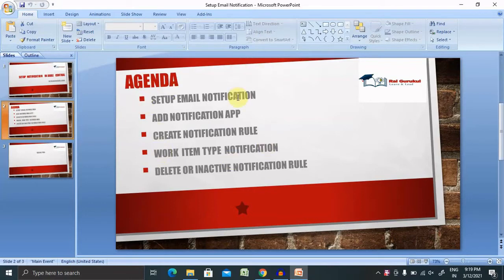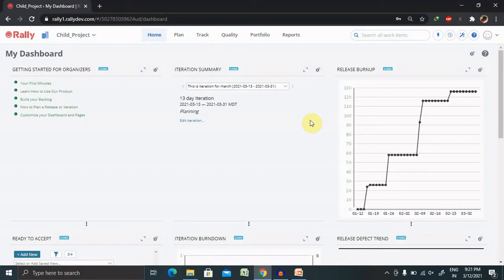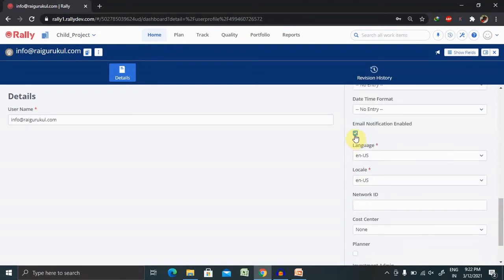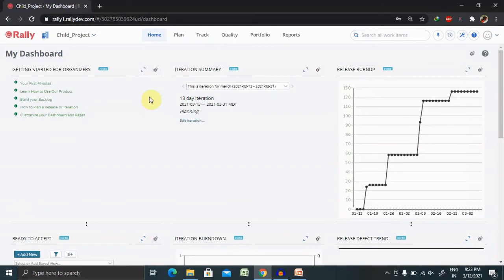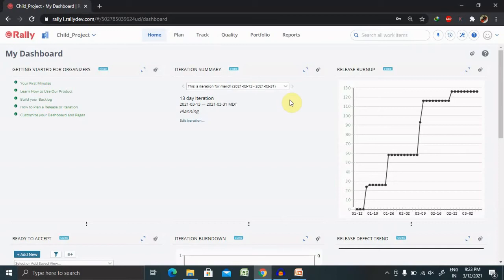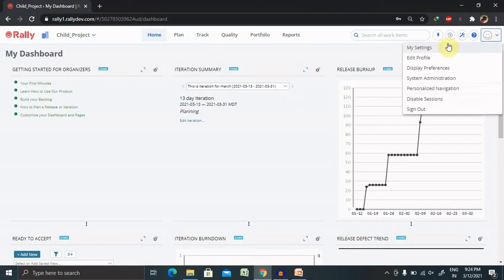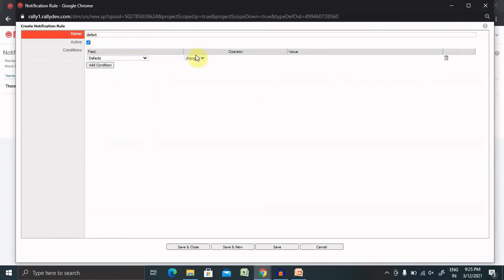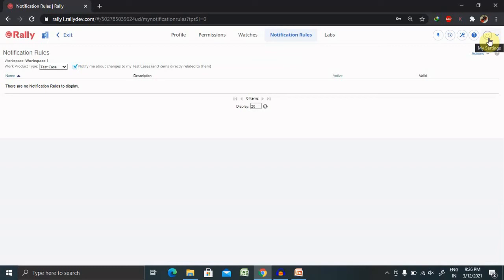How to Setup Email Notification in Rally | Agile Central Email Notification | Rally Tutorial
You can configure custom notification rules as well as set up general notification rules for most work item types. Notifications set on work item types are triggered by any change in the revision history for that work item, including changes in associated work items such as tasks, defects, and dependencies. You will receive a notification if you own the item or any of the associated work items. You can also create custom notifications using rules that you define.

You can view notifications multiple ways. You can add an app to your dashboard that shows you notifications or set up an RSS feed. If your subscription administrator has enabled email-dependent features of Rally, you can set up email notifications to have Rally send updates directly to your email account.